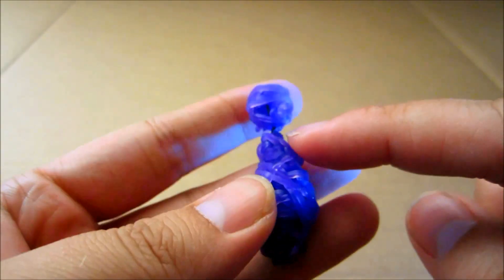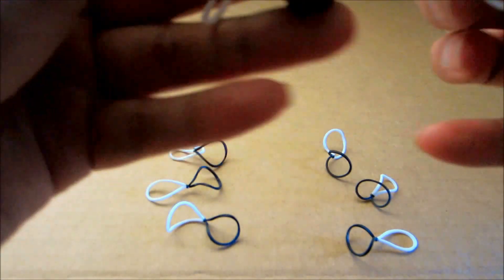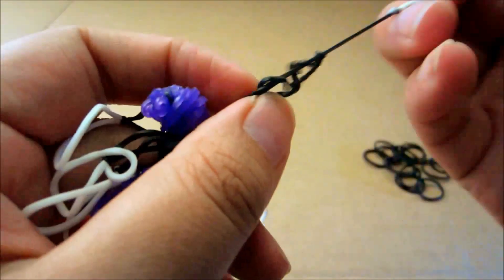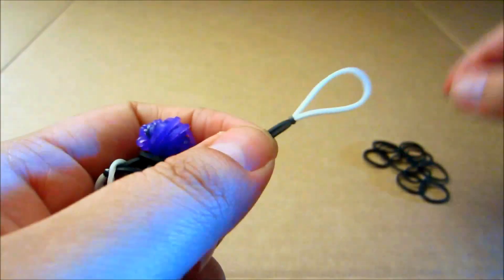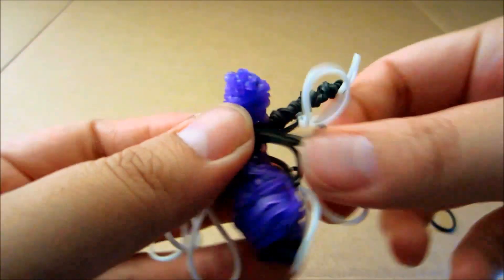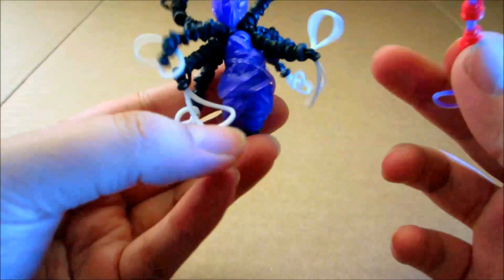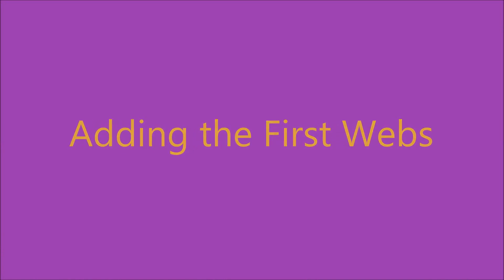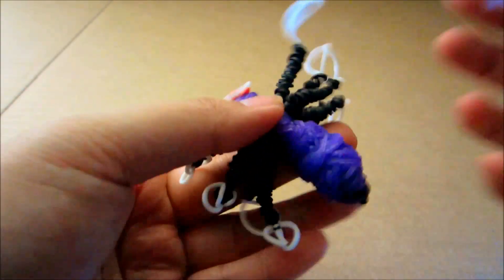How to make a Spider Bracelet: No Rainbow Loom (Full VIDEO) Part 2 of 3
This is video 2 of 3.  Full VIDEO version of how to make a Spider Bracelet without a loom, hook, or clips.